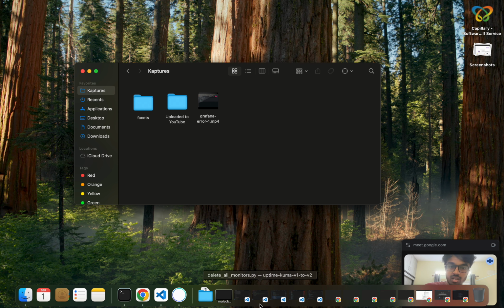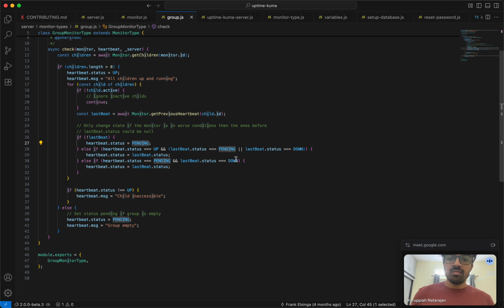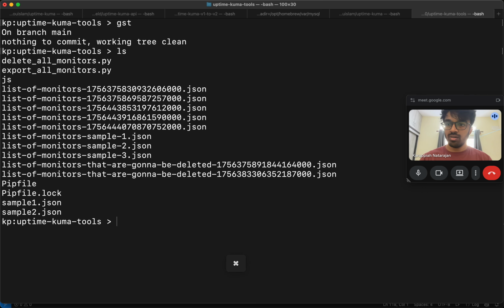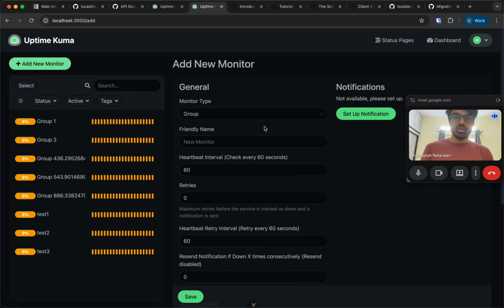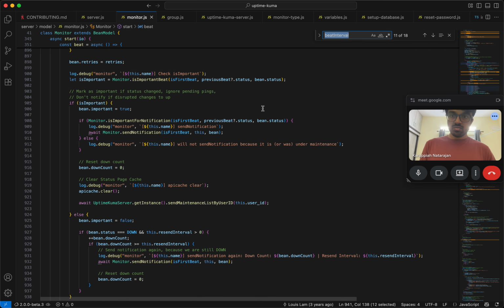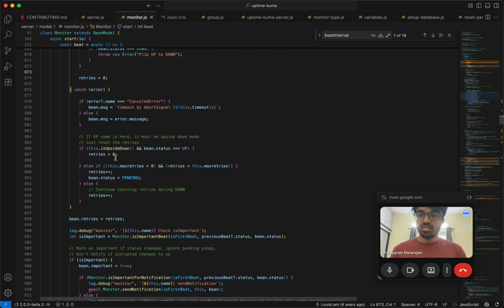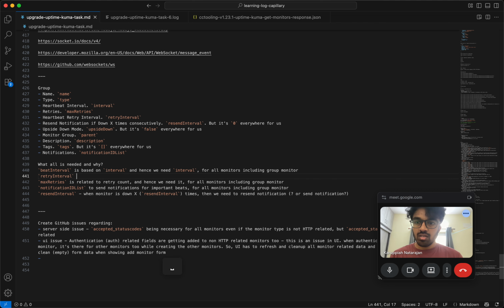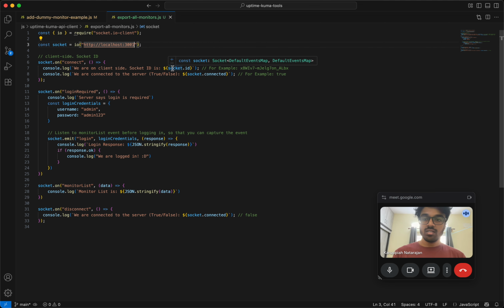Uptime Kuma Upgrade From v1 to v2: Part 10